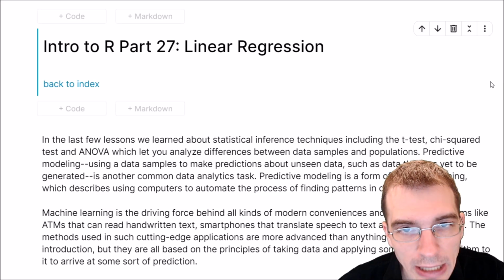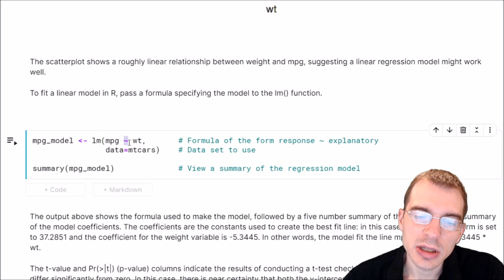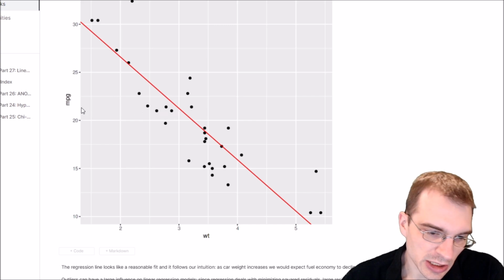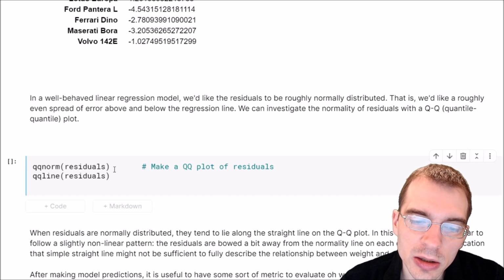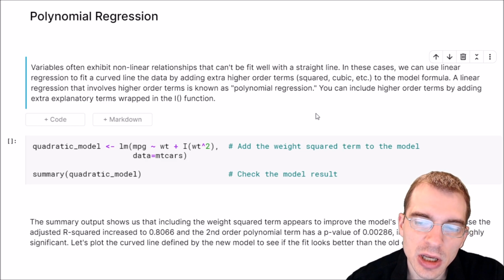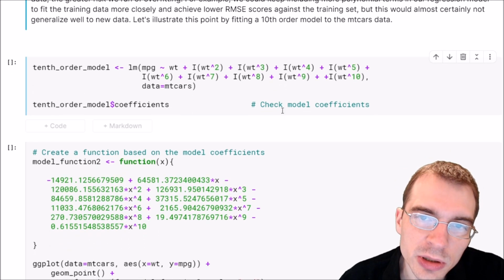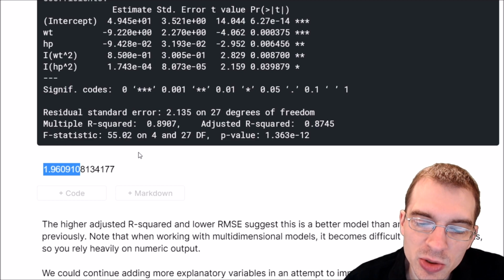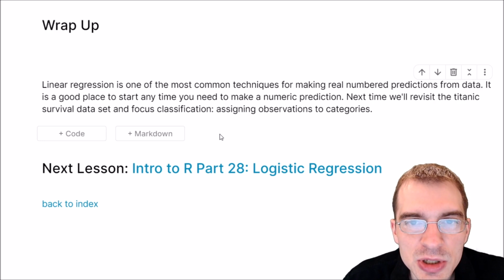Introduction to R: Linear Regression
This lesson covers the basics of linear regression in R. It includes a discussion of basic linear regression, polynomial regression and multiple linear regression as well as some assumptions and potential sources of problems when making linear regression models.

This is lesson 27 of a 30-part introduction to the R programming language for data analysis and predictive modeling. Link to the code notebook below:

This guide does not assume any prior exposure to R, programming or data science. It is intended for beginners with an interest in data science and those who might know other programming languages and would like to learn R.

I will create the videos for this guide such that you should be able to learn a lot just watching on YouTube, but to get the most out of the guide, it is recommended that you create a Kaggle account so that you can fork and edit each lesson so that you can follow along and run code yourself.